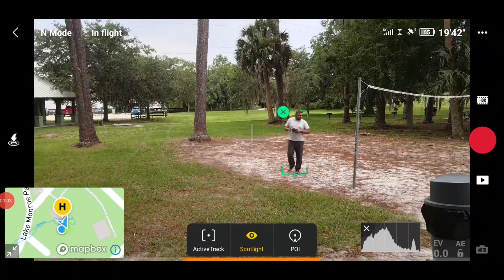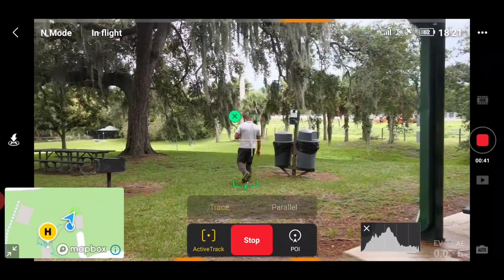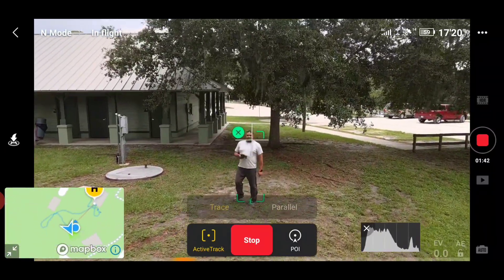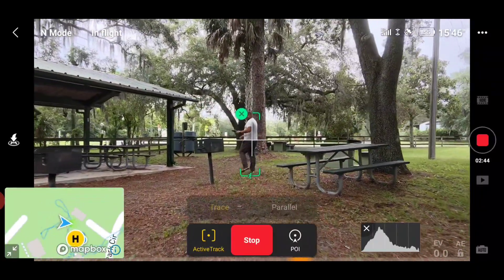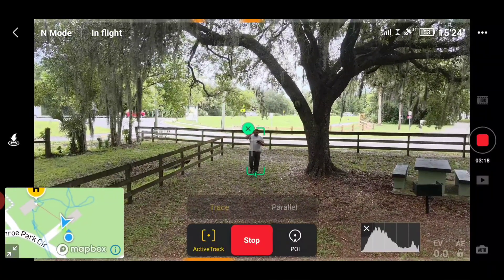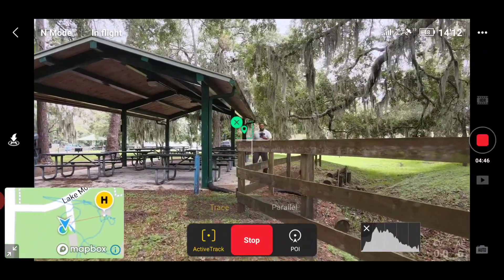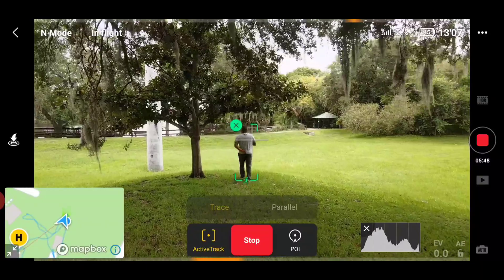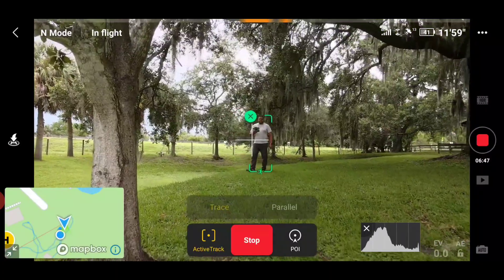DJI Mavic Air 2 ActiveTrack 3.0 and APAS 3.0 with lots of trees and brush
DJI Mavic Air 2 ActiveTrack 3.0 and APAS 3.0

Today we fly the Mavic Air 2 using the new and improved  Active track 3.0 and APAS 3.0 to see how well it follows me through trees and brush at a local picnic area style park.

This drone keeps amazing me every time I fly it.  It's supper stable, and fights high winds with no issues.  APAS worked flawlessly, and avoided every obstacle that we put infront of it, and quickly re-aquiered me if it lost me while I was behind a large tree.  Just simply amazing.

We look forward to bring you more drone, biking, shooting, outdoor videos shortly.   Thanks again for your support.   God bless!!!